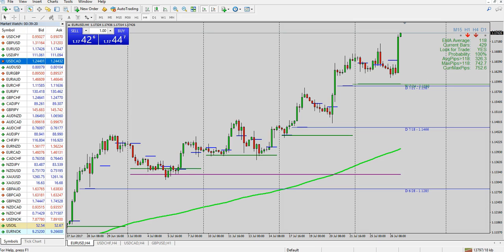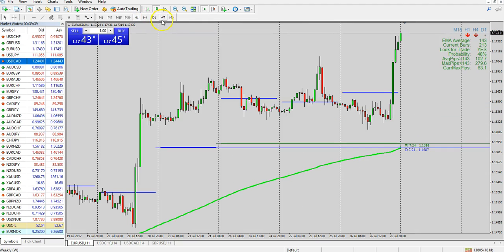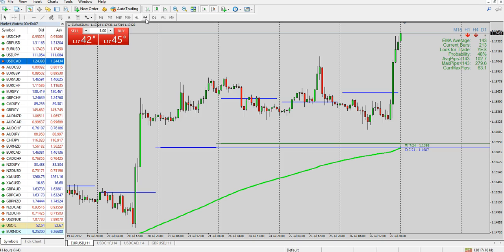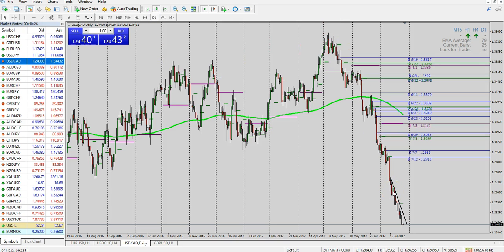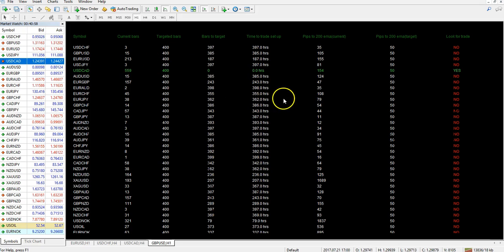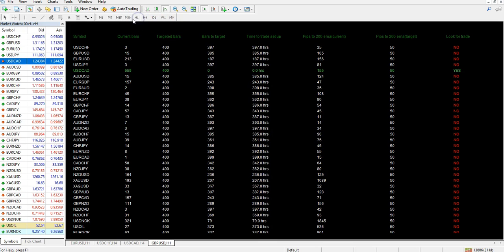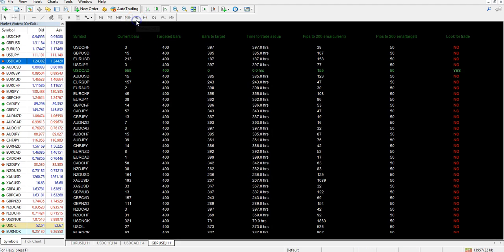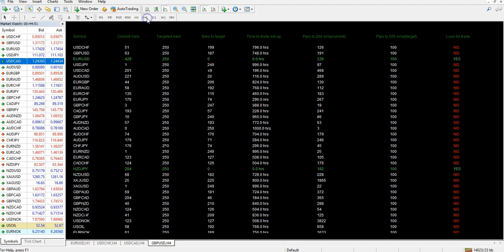Forex Scanner: Find Trends/Reversals in Seconds!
This is the forex Scanner, it's truly an amazing indicator, saves time and money, instead of looking for set ups all the time you can quickly easily apply some simple principles and get a quick look at countless currency pairs in just a few minutes.